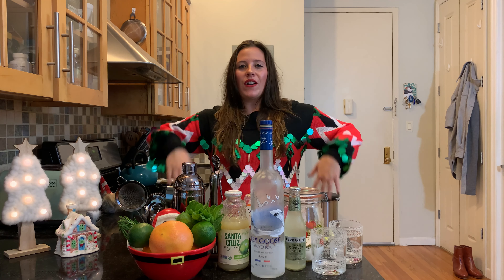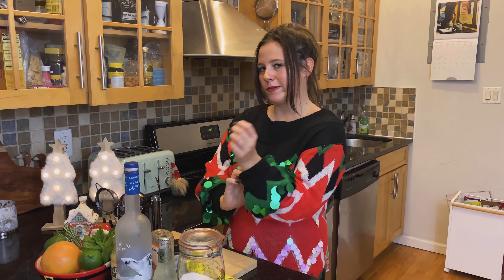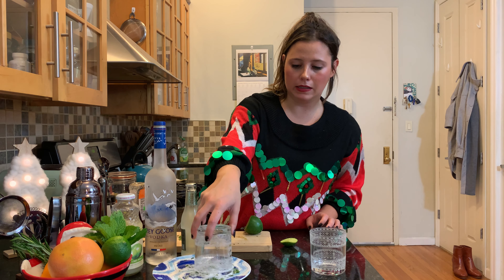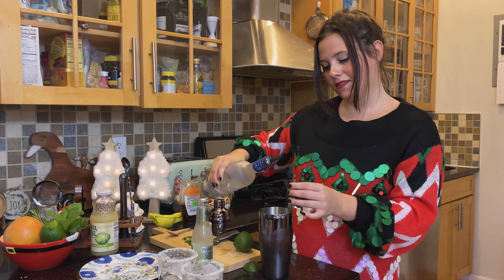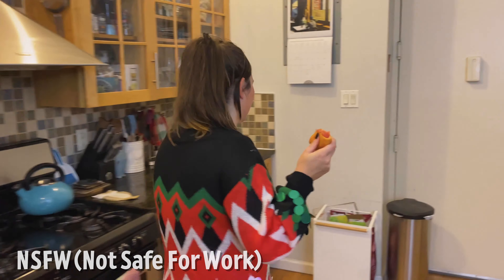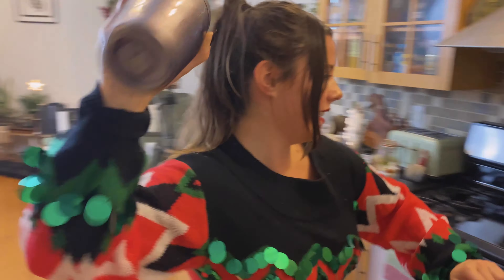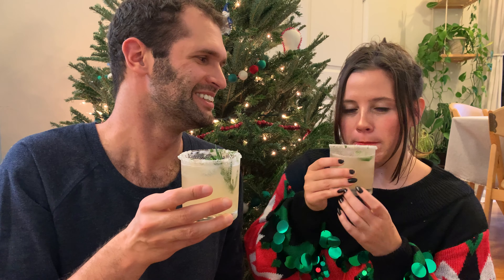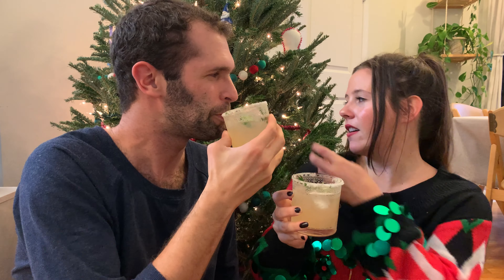Maggie's Messy Kitchen - Holiday Cocktail Edition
Hi, I'm Maggie! Today we are making the Spicy Sweet Grinch cocktail to celebrate this glorious holiday season. I HIGHLY recommend making this to sip on while you roast chestnuts over an open fire. I hope you enjoy hanging out and have fun making a mess with me!

RECIPE LINK!

Thanks for stopping by and I hope to see you the next time I make a mess!

With every video, I will be donating to a local organization that helps feed our community. I have donated to Bushwick Ayuda Mutua who is doing incredible work to support families here in Bushwick, Brooklyn. I hope you will check out their website below and consider donating as well, or donate to an organization that is close to your heart!